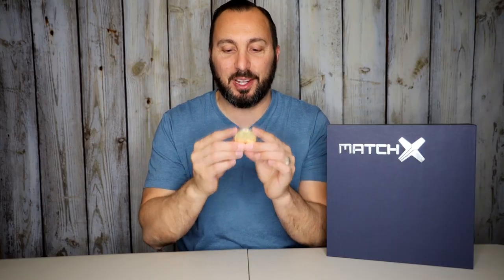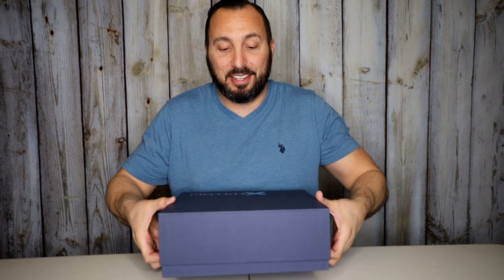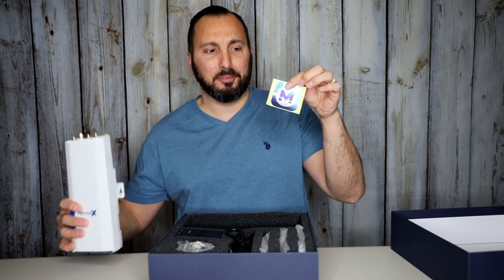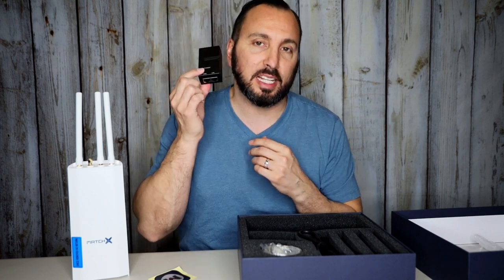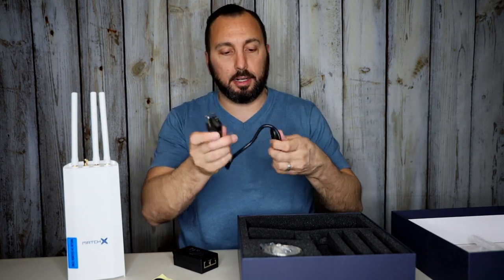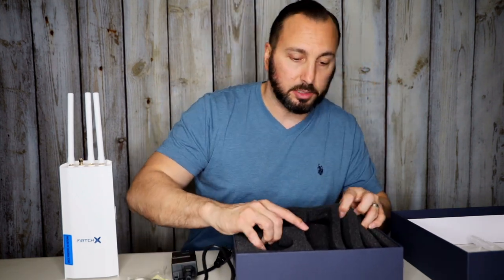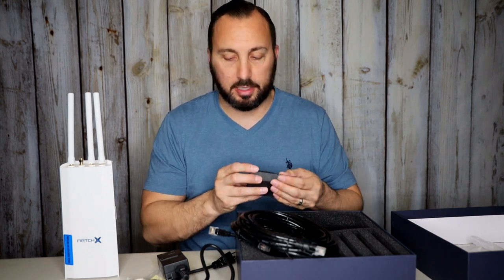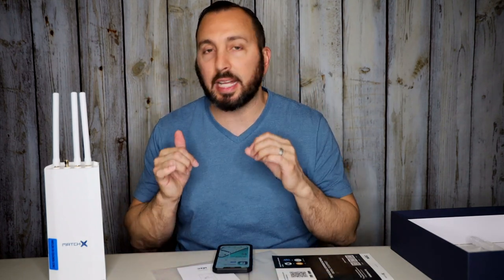MatchX M2 Pro Miner Unboxing | Earn MXC Cryptocurrency With This Miner ($10-$15 A Day)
Watch as I unbox the MatchX M2 Pro Miner and talk about MXC Cryptocurrency.